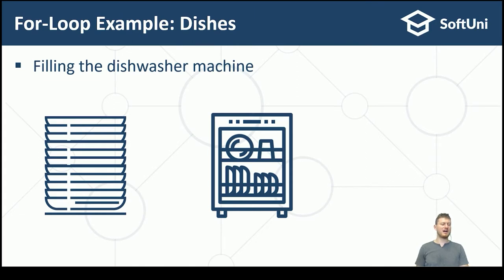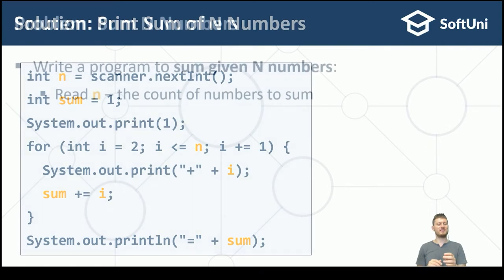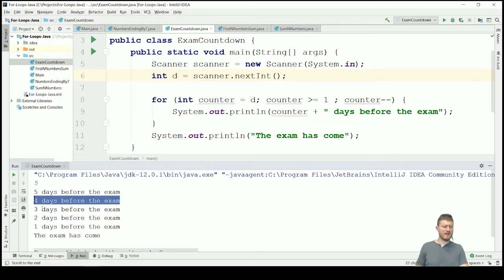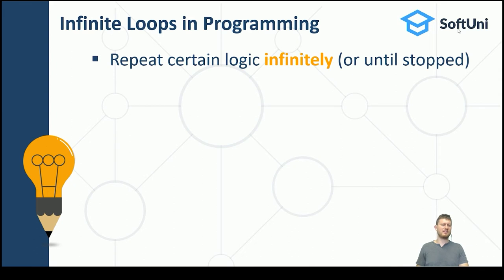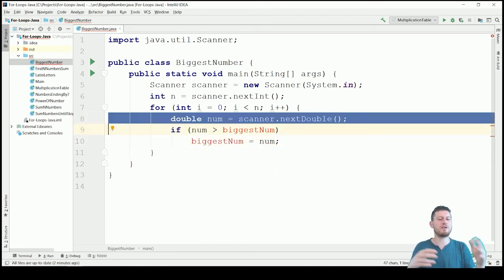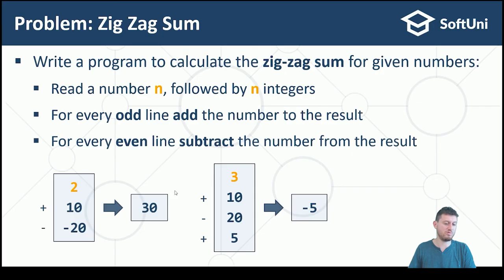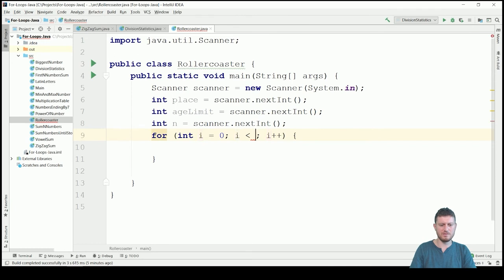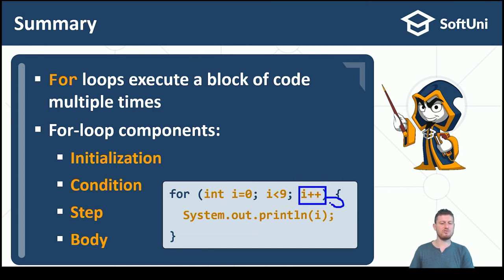[7/9] Java Basics Tutorial – For Loops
In programming, a loop is used to repeat a block of code until a specified condition is met. The For Loop is best when you want to do something for a fixed number of times. Find out how to best implement them in this lesson.

00:00 Intro
03:20 What are For Loops?
27:16 For Loops with a Step
58:06 Problem Solving
02:01:51 Next Steps